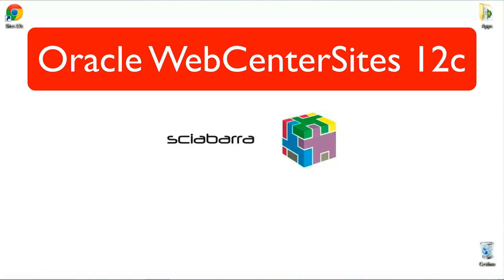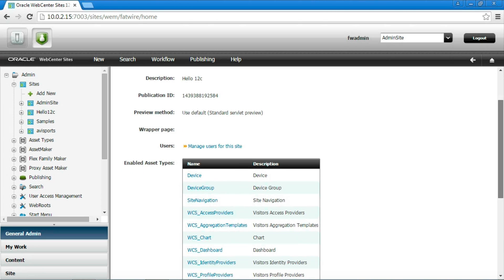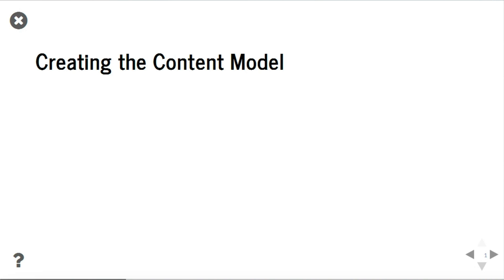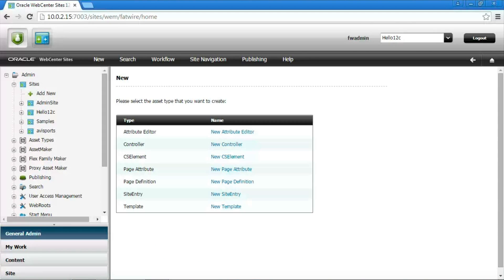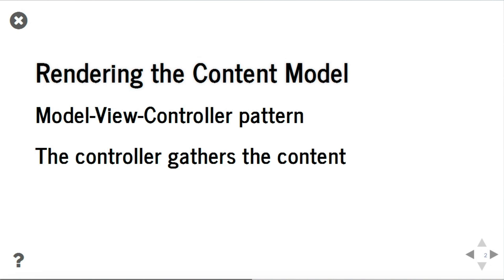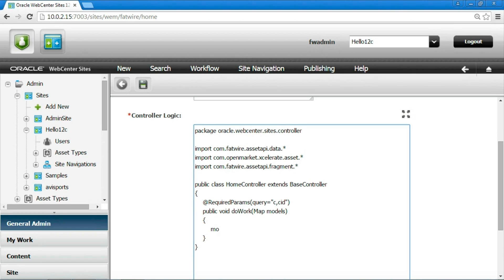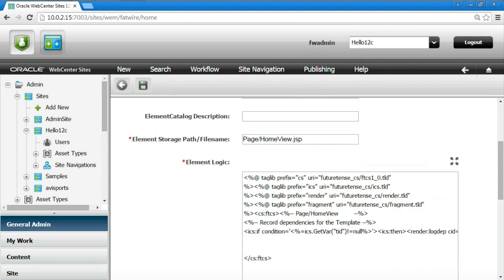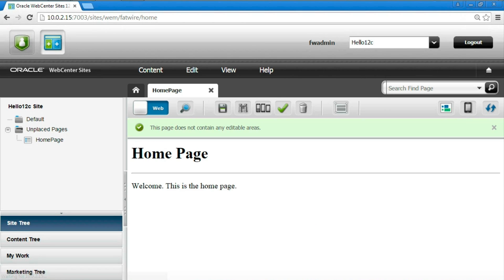Oracle WebCenter Sites 12c - create a site with the new MVC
How to implement a simple website using Oracle WebCenter Sites 12c and the new Model-View-Controller architecture.